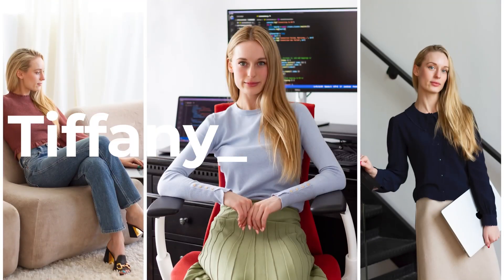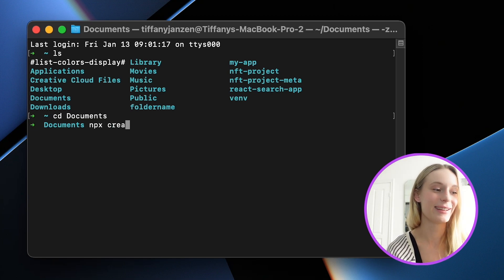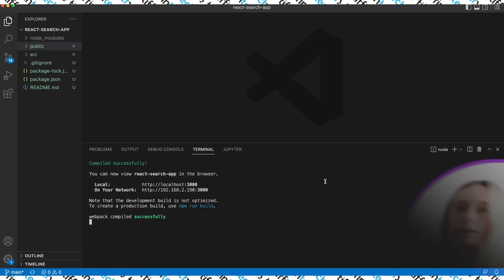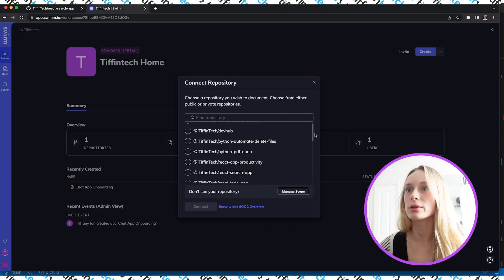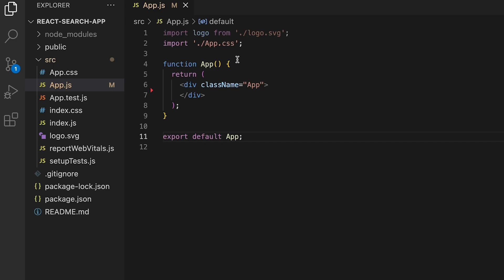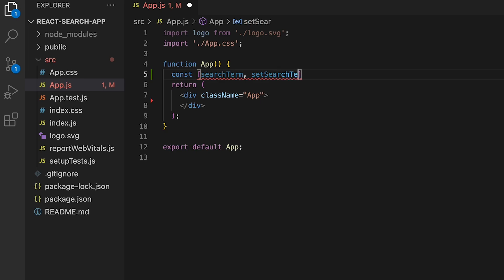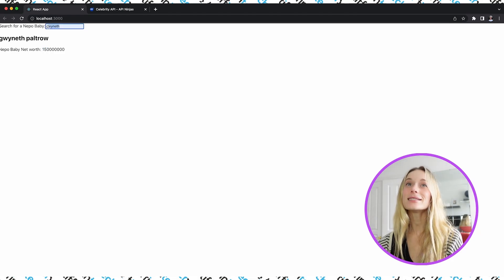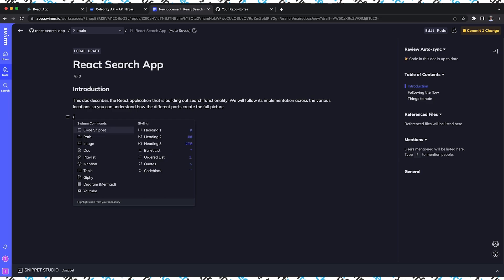CODE WITH ME: Build a React App With Search Functionality, Documentation & GIt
Hi friends! In this CODE WITH ME episode, we're going to build a React App with a search functionality. We'll also be using some great tools like GIT and Swimm documentation to help us out along the way! What other code with me videos should I do? Should we get more in-depth? Do you like the easy and friendly approach?  Let me know!

Timestamps:
0:00 Intro
1:08 Setting up documentation
2:25 Create React App
3:45 A fun API to use
4:27 Git
5:39 Adding documentation to our repo
7:24 Building a React app | Relaxing code along
12:25 Going through documentation setup and features in-depth

// My Story